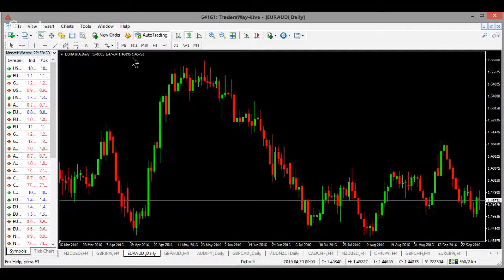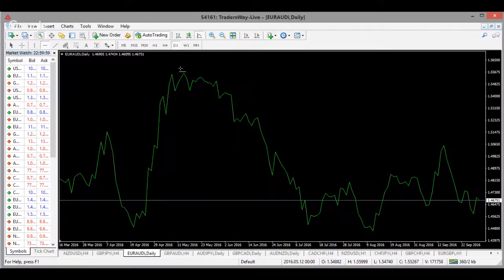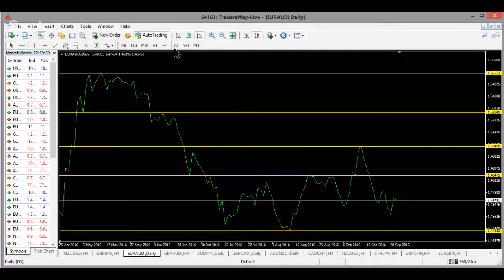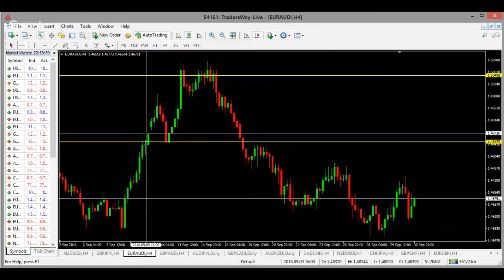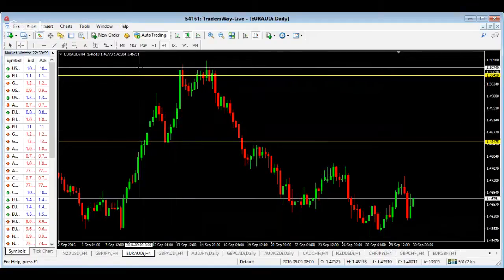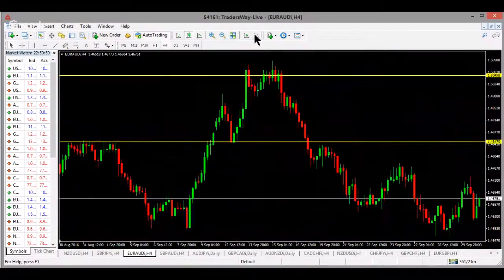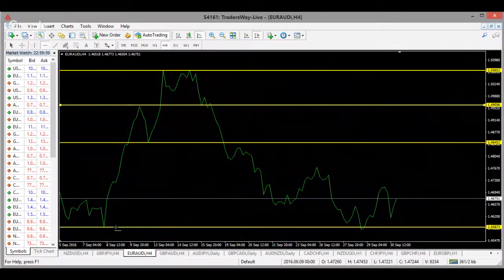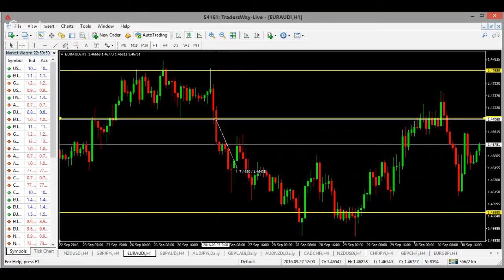Placing Support and Resistance lines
How to properly place support and resistance lines